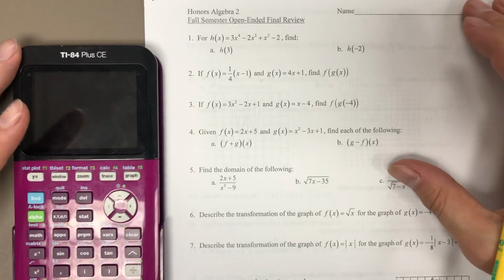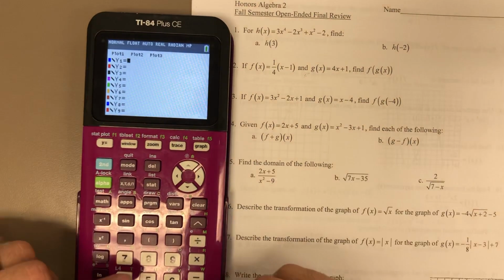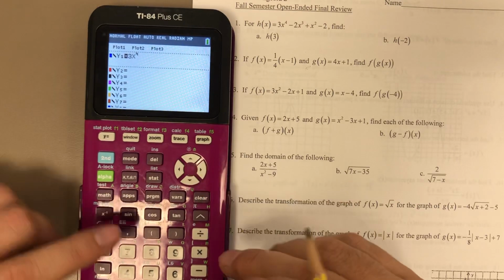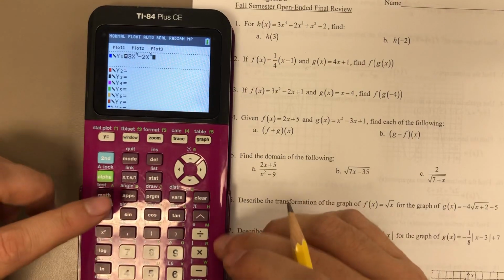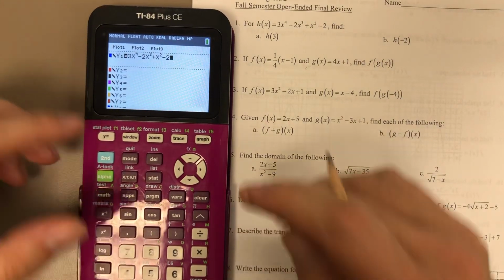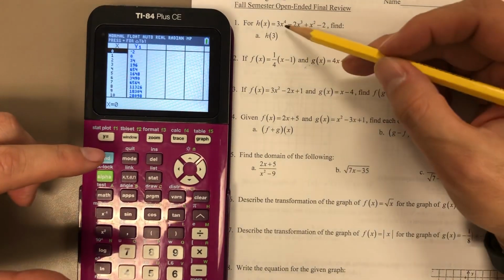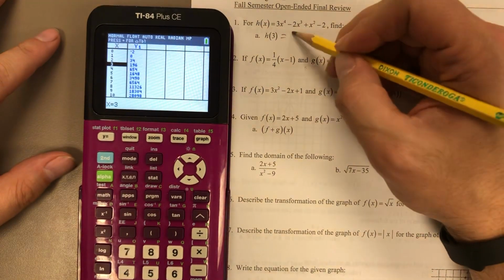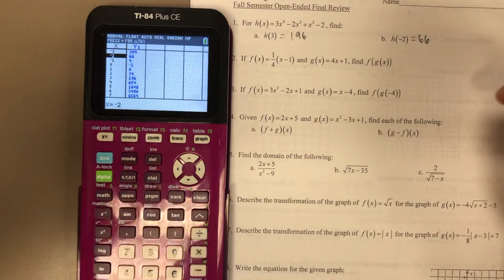Honors Algebra 2 Open Ended Final Exam Review pg 1